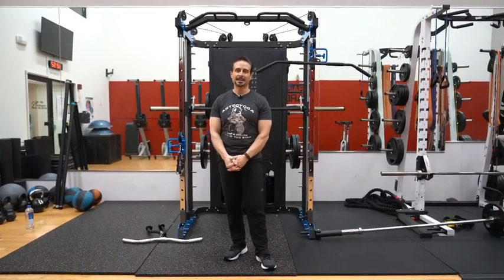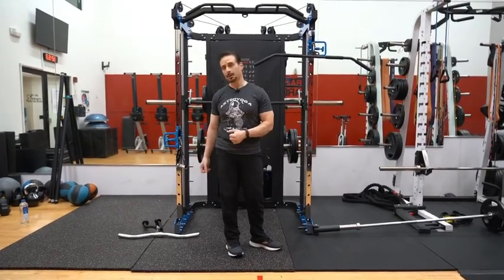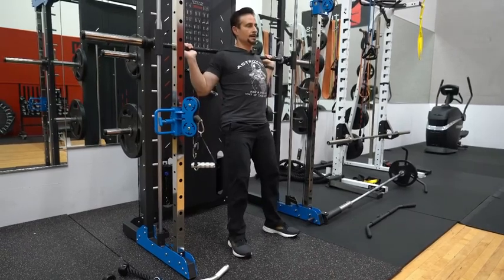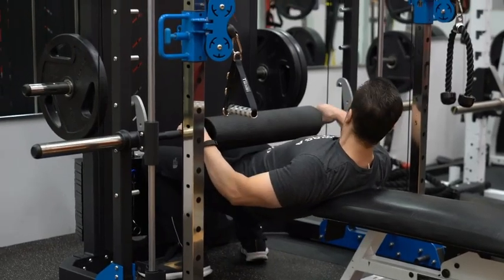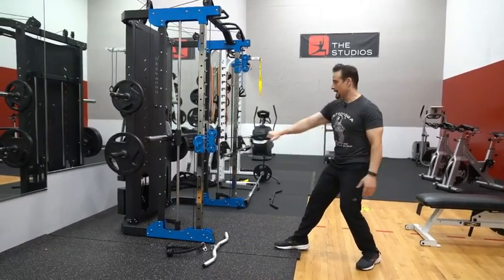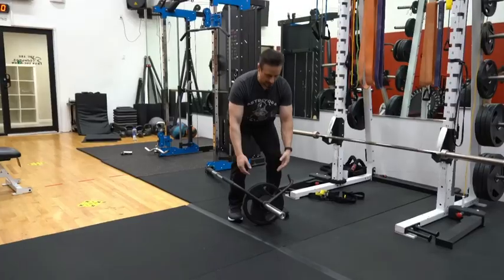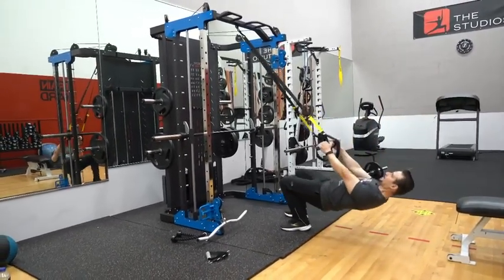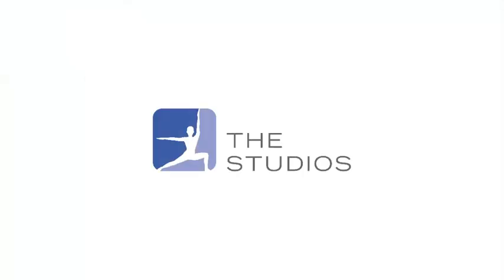French Fitness FRS60 Features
We bought the FrenchFitness FRS60 Functional Fitness for The Studios. Here are show some of the features.